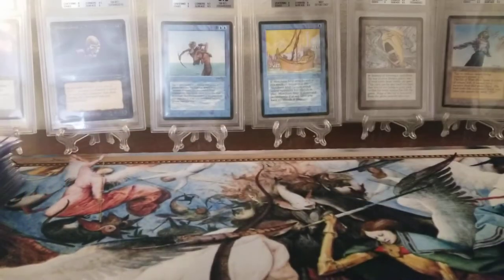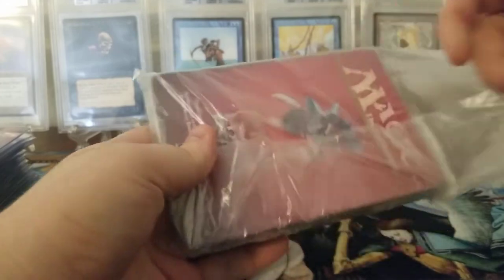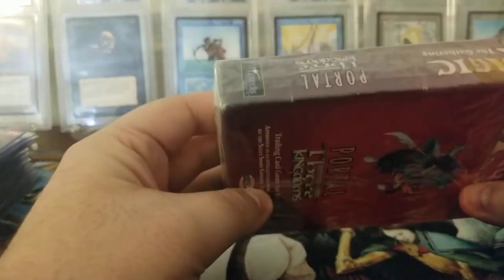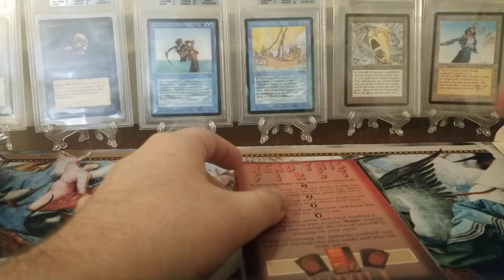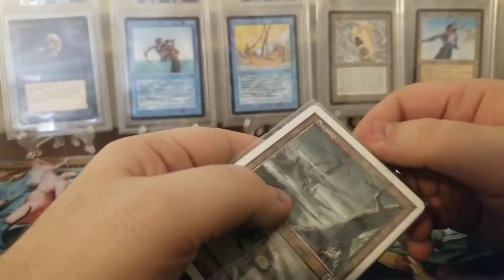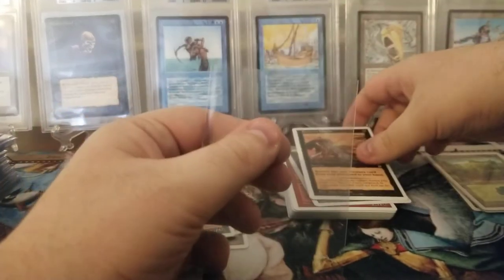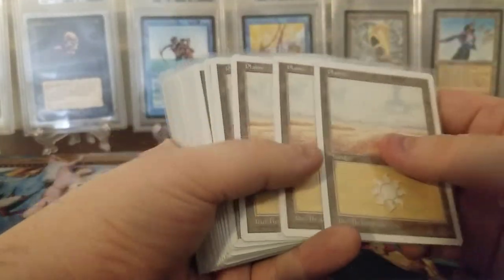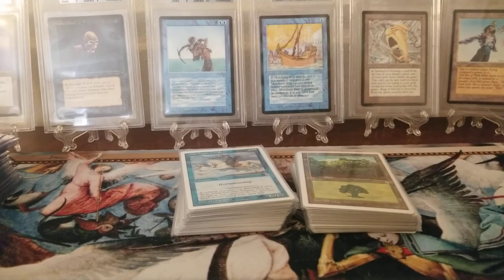MTG opening! ENGLISH portal three kingdoms 2 player starter set (FIRST ON YOUTUBE) P3K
In this video I open the first english Portal Three Kingdoms (P3K) 2 Player Starter Set on youtube.

This channel is devoted to my card collections. I open sealed product from Magic The Gathering and Yugioh. I also review my own cards that I plan on getting graded. The other content on this channel is things like mail days and showing off things I've purchased or traded for.